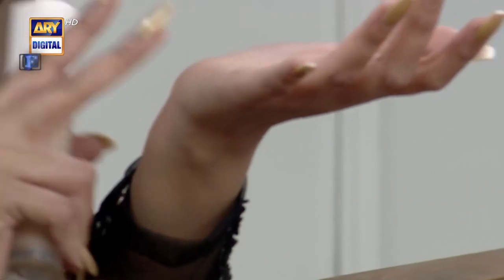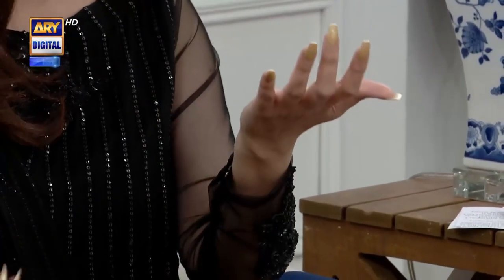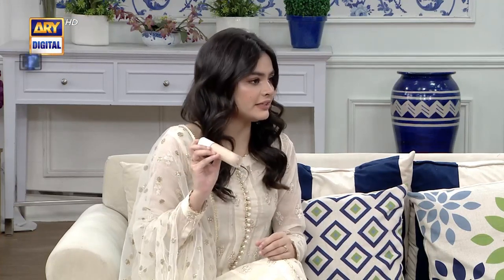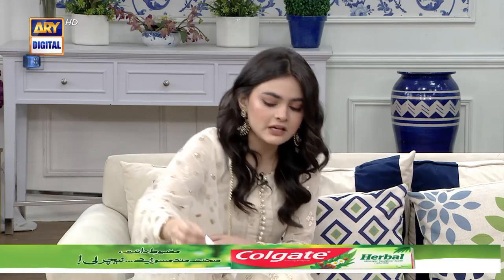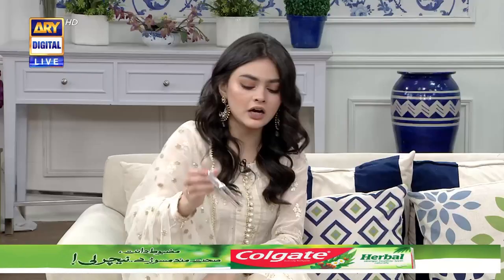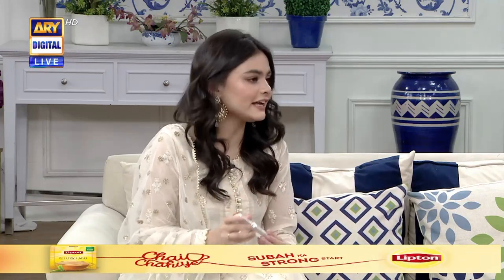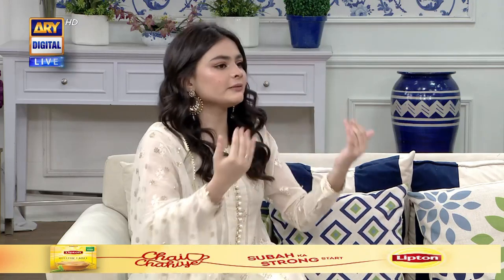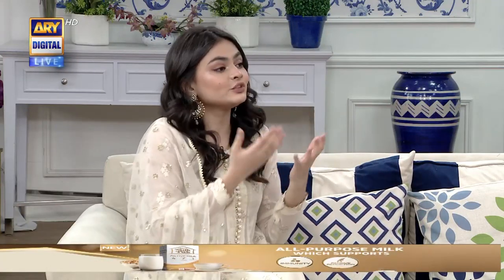'Rimha Ahmed' Khud Se Kis Tarah Makeup Use Karti Hain?